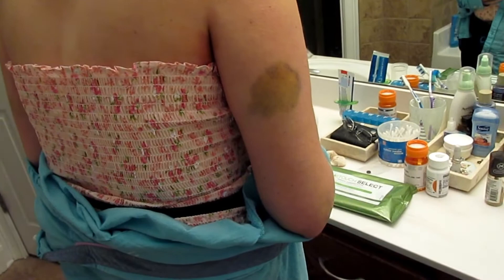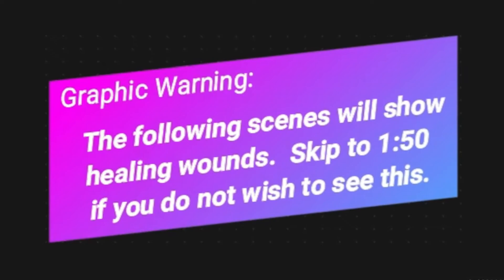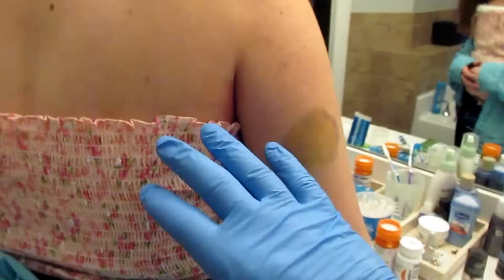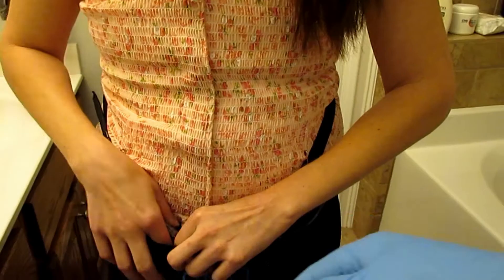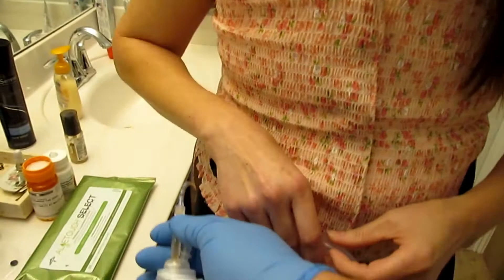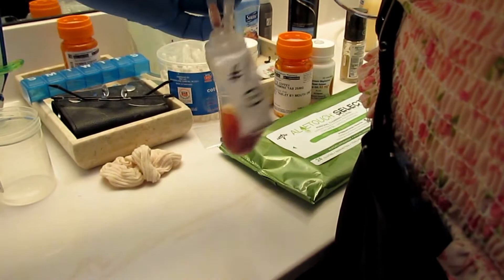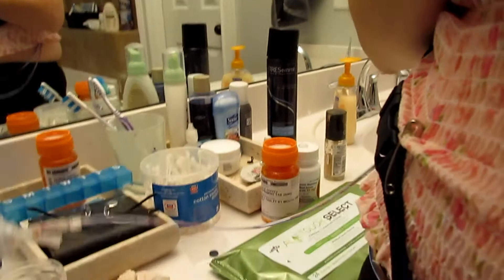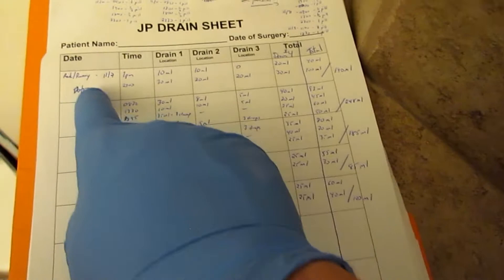Ep. #5 Double Mastectomy with Reconstruction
This shows and talks about my drains!  There are some graphic images.
My name is Denise, I'm  44 years old.  I am BRCA2 positive with a strong family history of breast cancer.  I have decided to have a double mastectomy with reconstruction.  So my case involves a prophylactic (preventive), bilateral, nipple sparing and skin sparing double mastectomy with reconstruction.  My breast reconstruction will consist of tissue expanders, inserted in each side at the time of my bilateral mastectomy.  The tissue expanders will be filled over a period of weeks.  Once the tissue expanders are filled, I will have to wait 4 months and then have the tissue expanders removed and replaced with gel breast implants. Here is my journey.